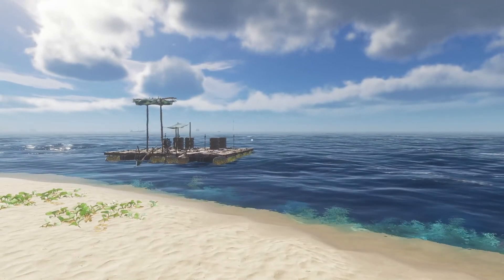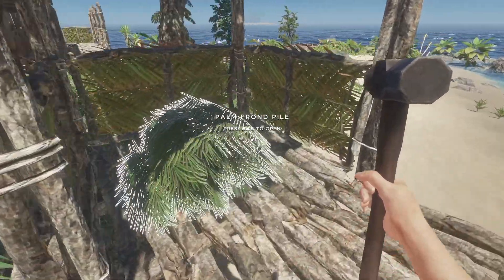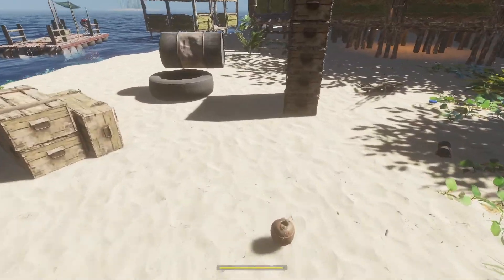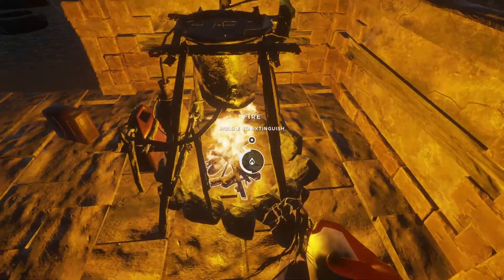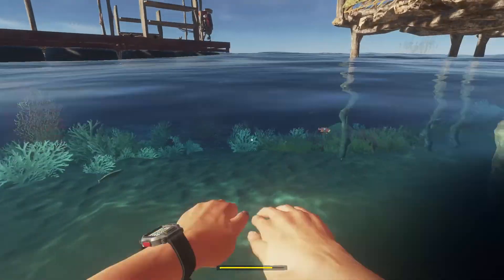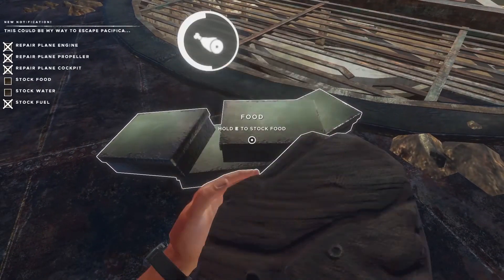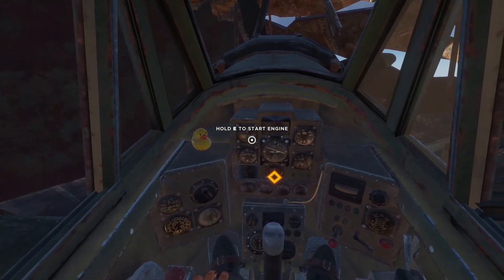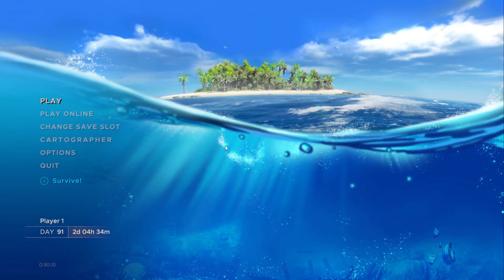The Take Off Surprise Ending - Stranded Deep - #42 - Gameplay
PC System:
Ryzen 2600
Nvidia GTX 1060 6Gb Graphics Card
16GB DDR4 Ram
1TB SSD Hard Drive
480Gb SSD Hard Drive
240Gb SSD Hard Drive